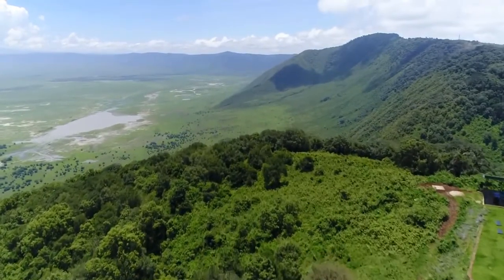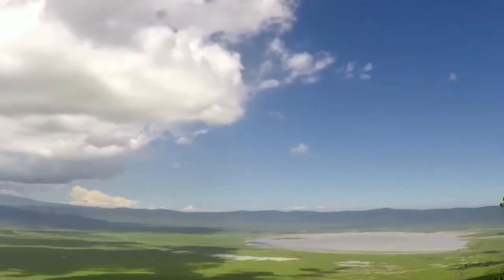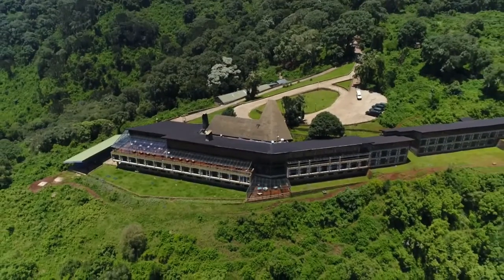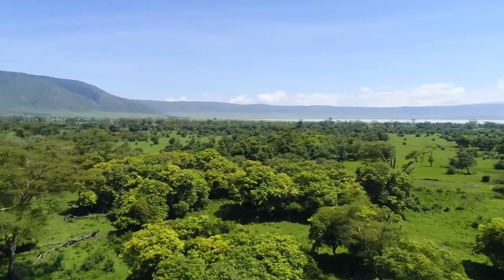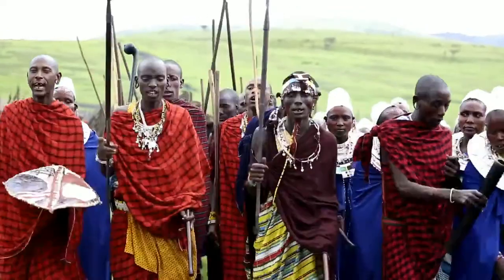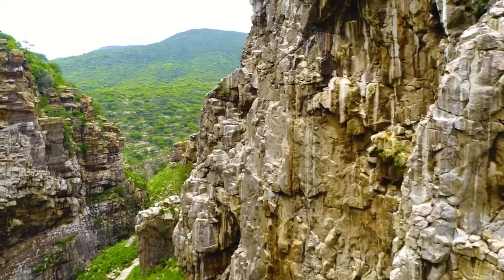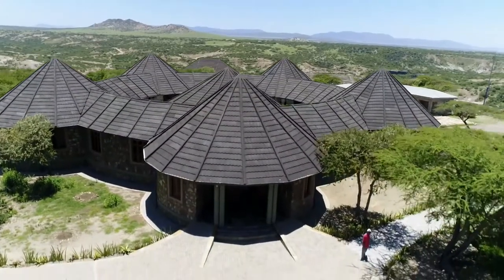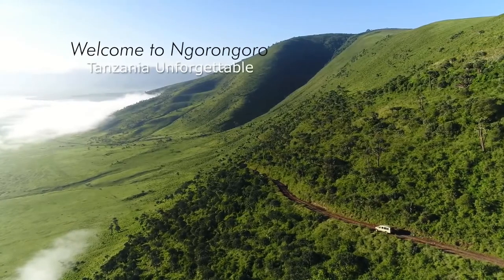Visit Ngorongoro for an unforgettable experience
Ngorongoro Crater in Tanzania (EA) is the deep volcanic crater – the largest unfolded and unbroken caldera in the world which is rich for pasture and permanent water to support more than 25,000 animals. The Live streaming is showing most of the animals that are found in the crater floor and its surroundings. Watch our live streaming for an unforgettable experience.